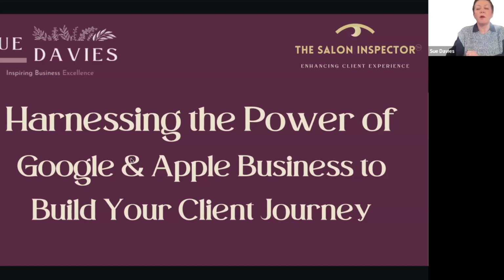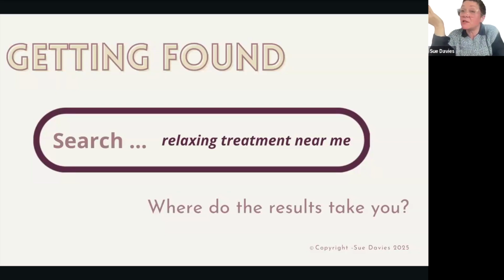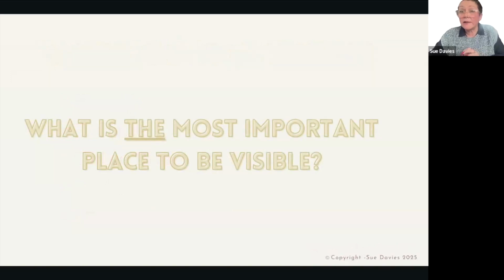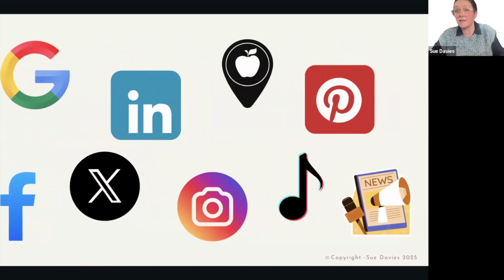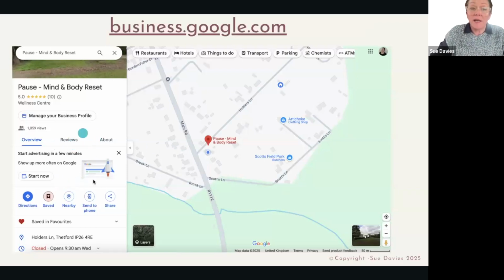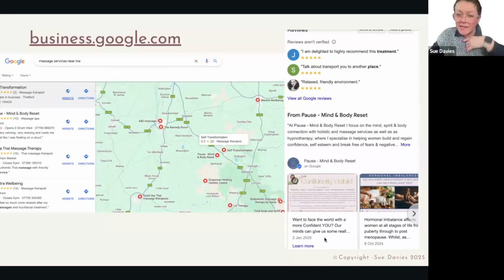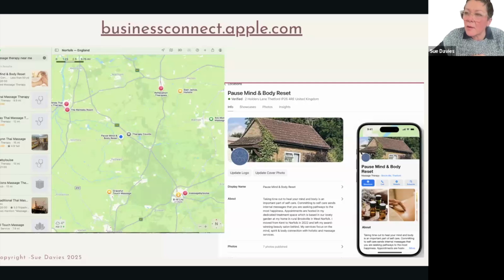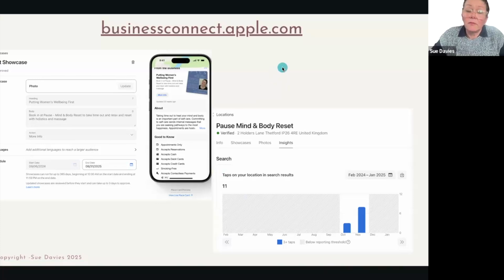Harnessing the power of Google & Apple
Want more clients?
Let Google and Apple do the heavy lifting for you!
Your business is being judged before potential clients even click on your website. That’s why properly setting up your Google Business Profile and Apple Business Connect is an absolute game-changer.
Sue Davis dives into:
How these platforms bring you more clients without spending a fortune on ads.
Why first impressions matter—and what your profile is really saying about your business.
The sneaky mistakes that make therapists invisible online (and how to fix them).
If you’re not using these tools strategically, you’re leaving money on the table. Let’s fix that! Let’s fix that!